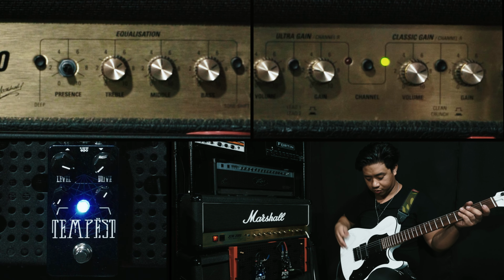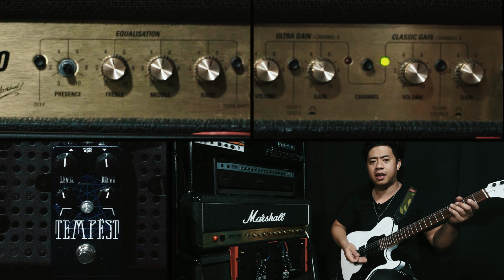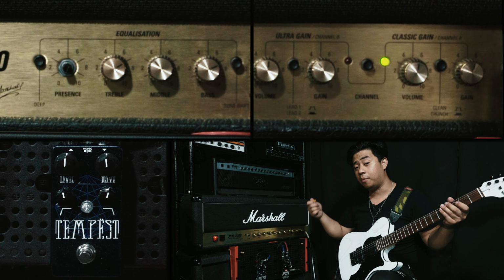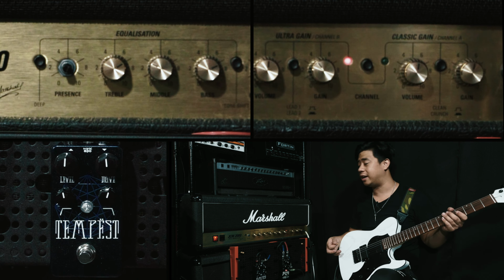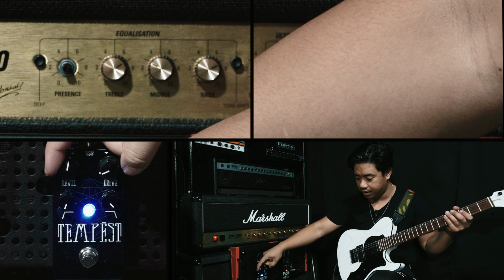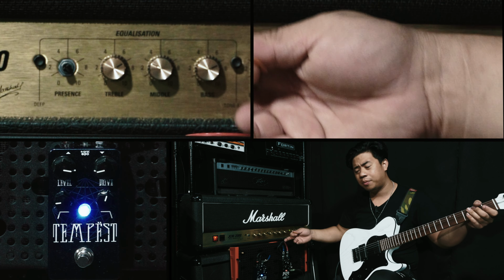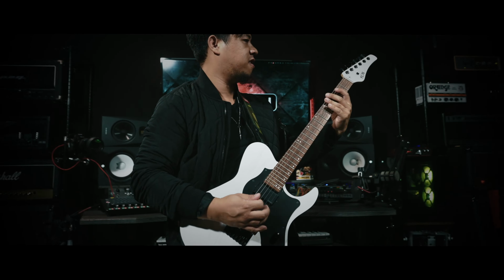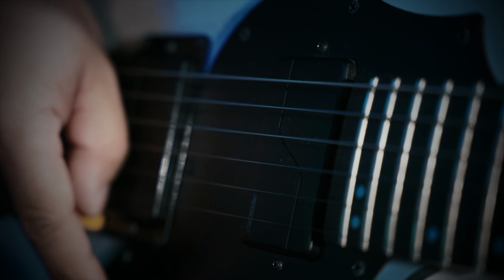Dialing in the Marshall JCM2000 - with the Fortin Tempest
The Fortin Tempest with the JCM2000

Songwriters: Mel Torres